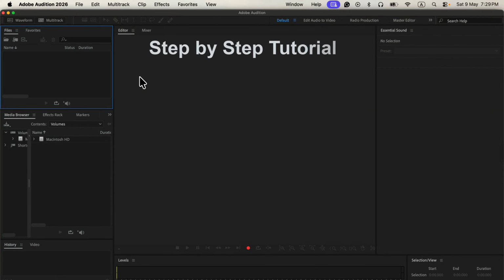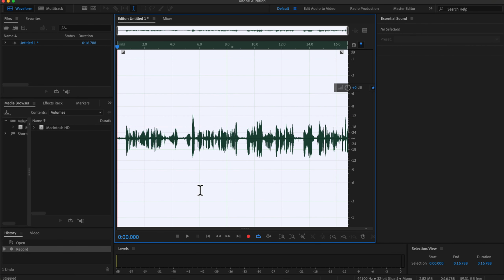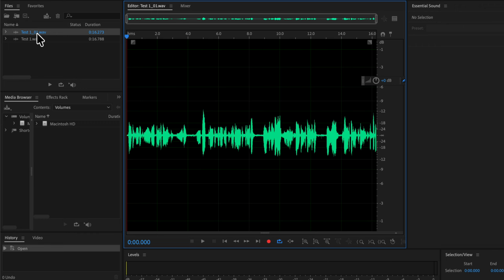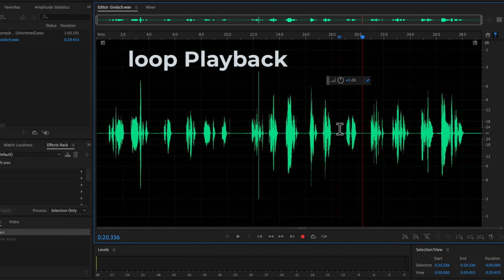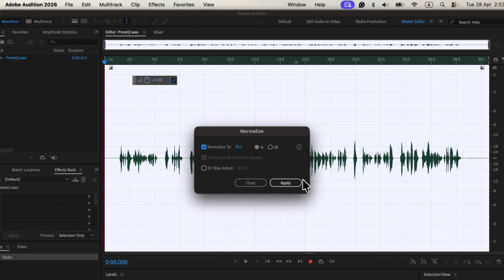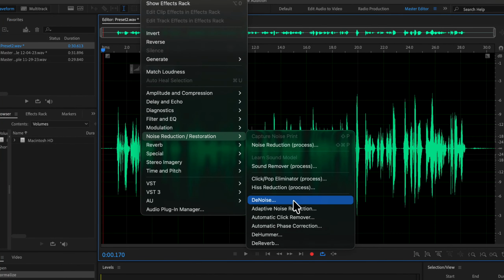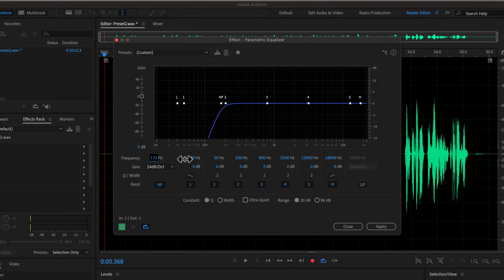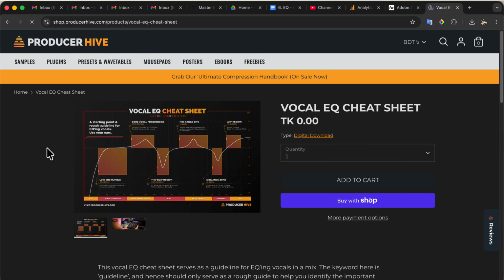Adobe Audition Step by Step Tutorial for Beginners (2026) | How to Record & Edit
Learn how to record and edit audio in Adobe Audition in this beginner-friendly tutorial.

In this video, I’ll walk you through the complete basics of using Adobe Audition for voice recording and audio editing. You’ll learn how to set up your microphone, check recording levels, record your voice, save your raw audio properly, export edited versions, and start editing directly inside the waveform editor.

This tutorial is especially useful if you want to use Adobe Audition for voice-over, audiobook narration, podcasting, YouTube narration, or any kind of spoken-word audio.

You’ll learn:

How to set up Adobe Audition for voice recording
How to choose the correct microphone
How to check your recording levels
Why you should save your raw audio first
The difference between Save and Export
How to use the waveform editor
How to select and delete audio
How to zoom in and navigate your recording
How to read waveform levels visually
How to use loop playback
How to use the Spectral Frequency Display
How to copy and paste audio
How the History panel works
How to use Parametric EQ
What is High Pass Filter

By the end of this video, you’ll understand the basic Adobe Audition workflow from recording to editing, so you can start working on cleaner, more professional-sounding audio with confidence. The narration also sets up the next step: applying effects to turn raw recordings into polished audio for voice-over, audiobooks, podcasts, or YouTube videos.

This bundle includes my full Adobe Audition course, pre-built presets, and a custom EQ/preset service to help you improve your voice audio faster.

Chapters
0:00 Intro
1:23 How to record
2:32: Adobe Audition Bundle
2:55 Check audio levels